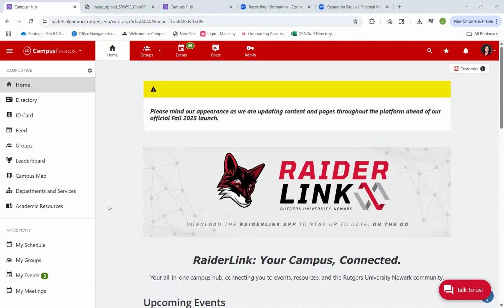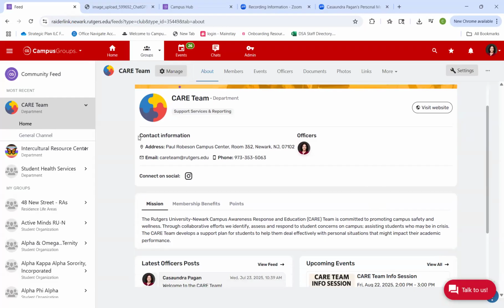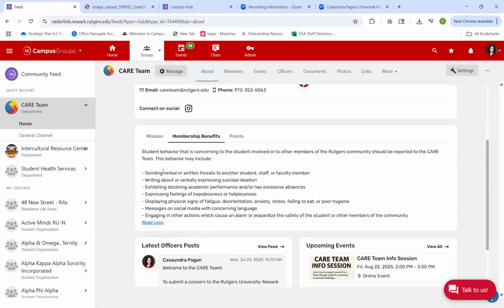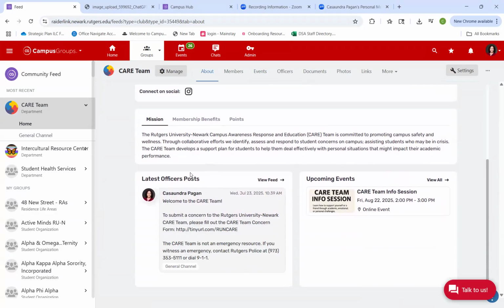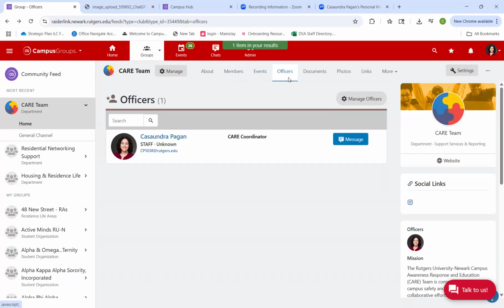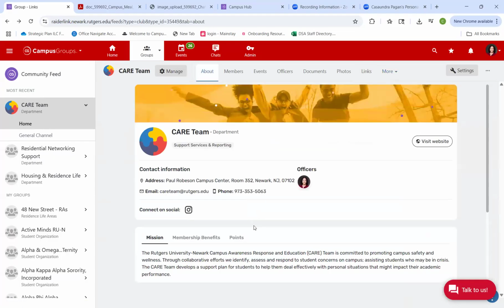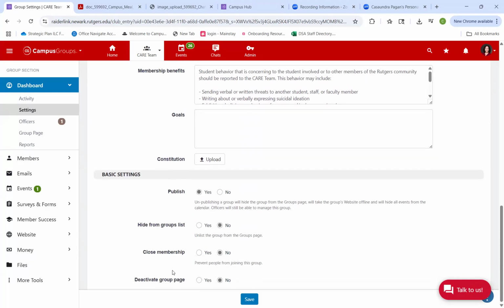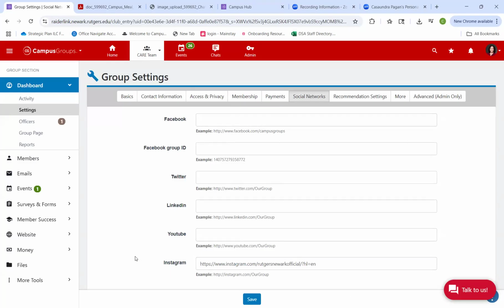Editing Your Department Page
This video is directed toward staff of the Division of Student Affairs, but can be reviewed by student organization to support group page edits within the RaiderLink platform.